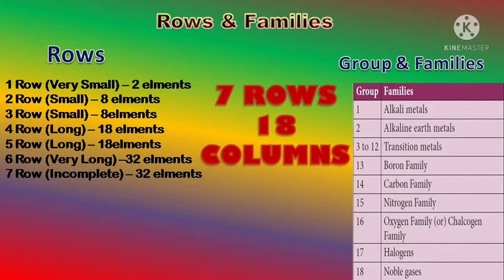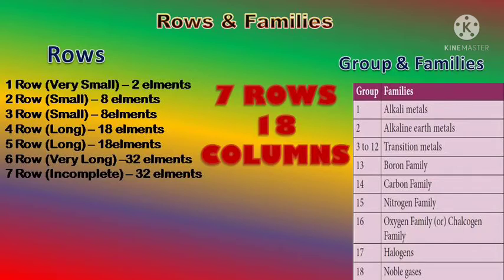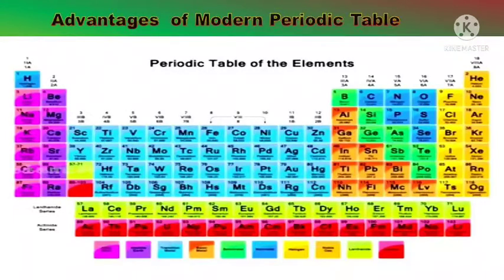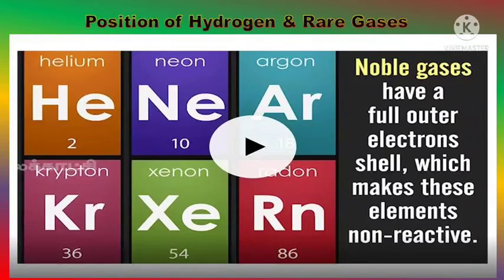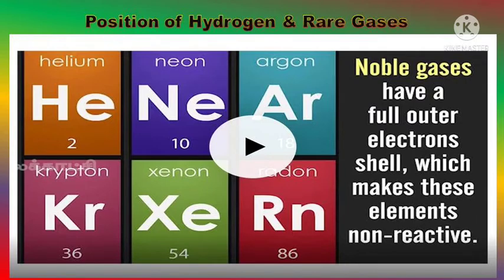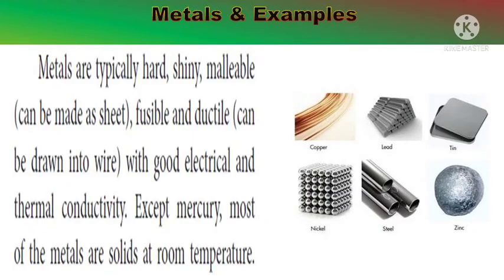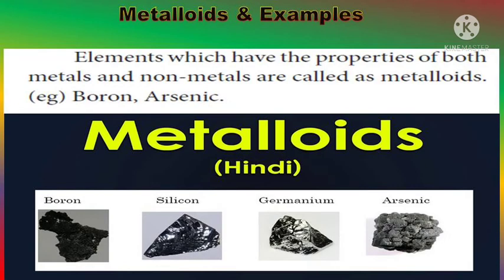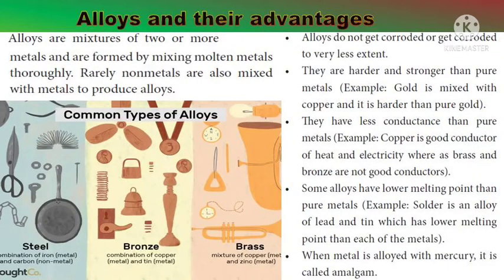IX STD EM COE 20-01-2022